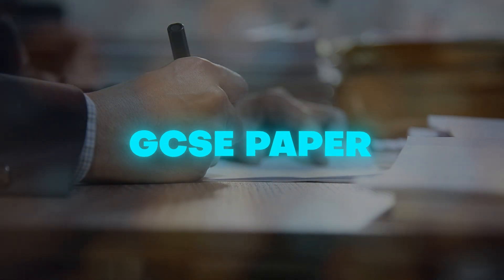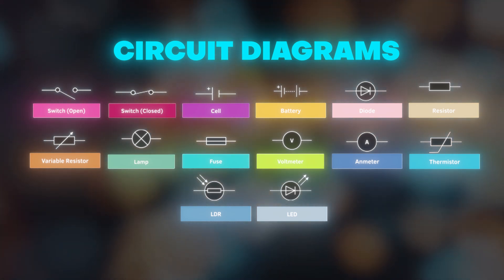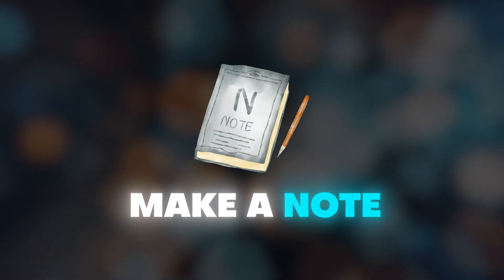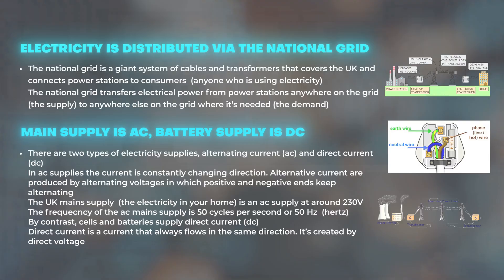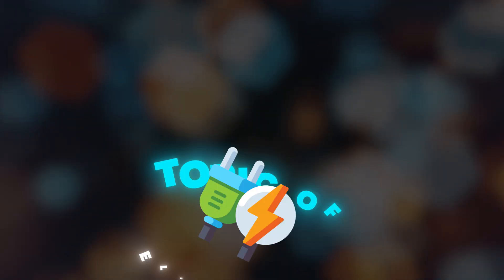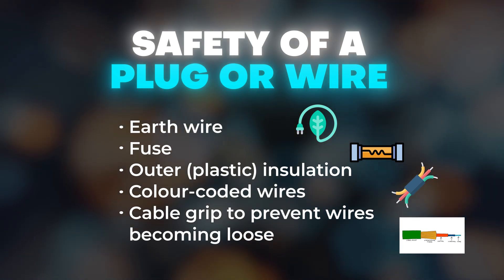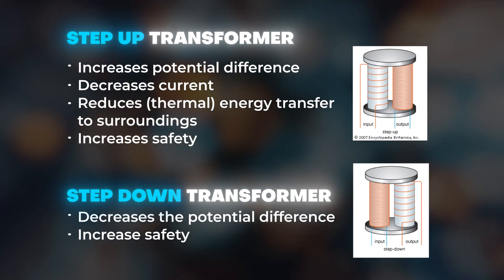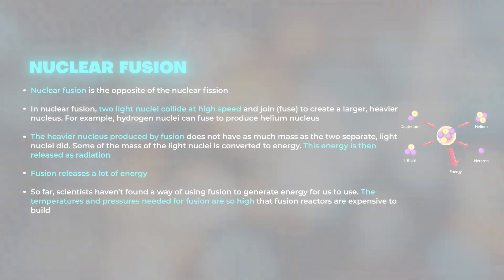GCSE Physics AQA - Paper 1 *PREDICTIONS* (May 2024)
In this video, we will go through 3 predictions based on research of all the past papers for AQA GCSE Physics Paper 1...